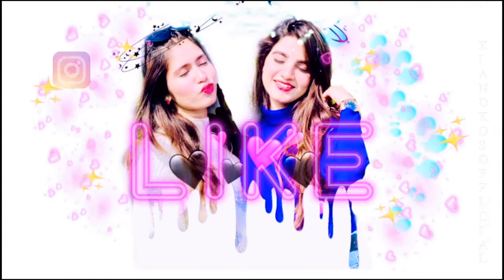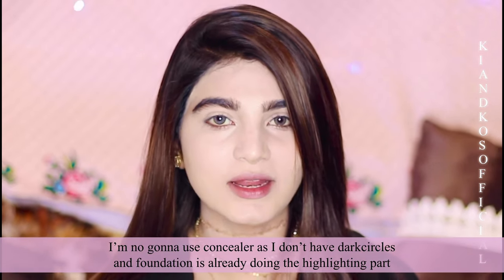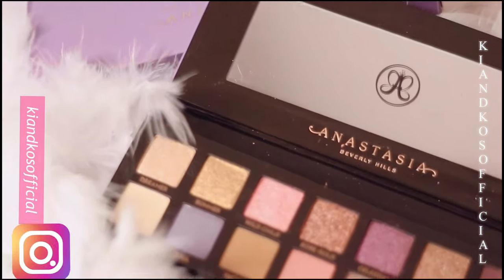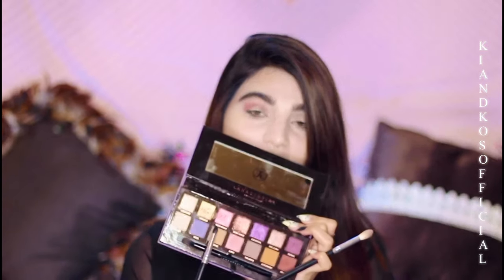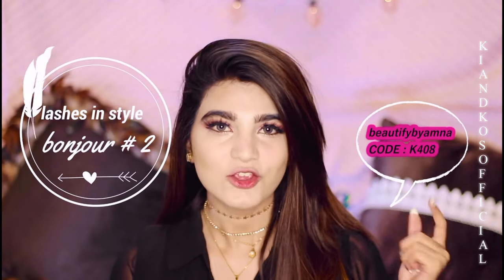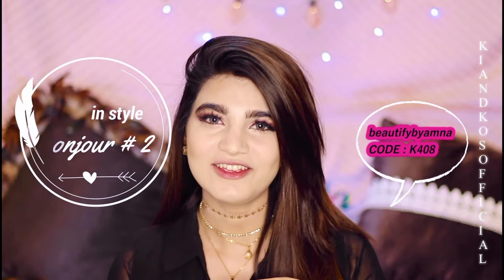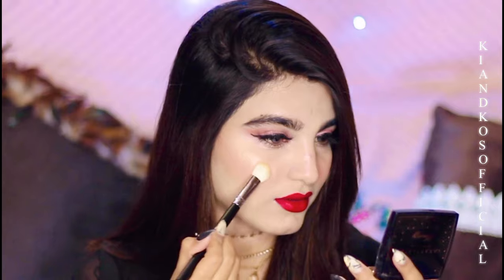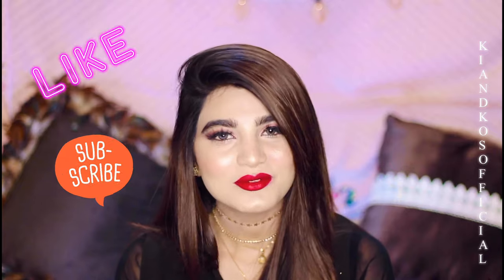classic red lip with soft eyes | holiday glam.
hey babes,
I thought to create this classic red lip glam look paired with soft pink eyes for you all please leave your feedback it would mean the world to us.